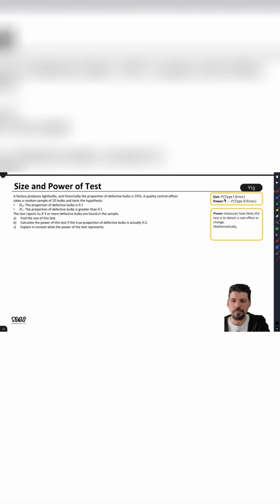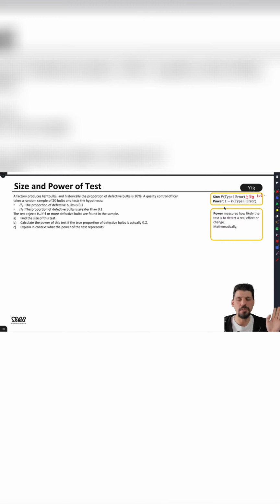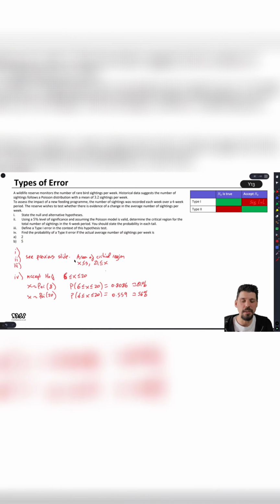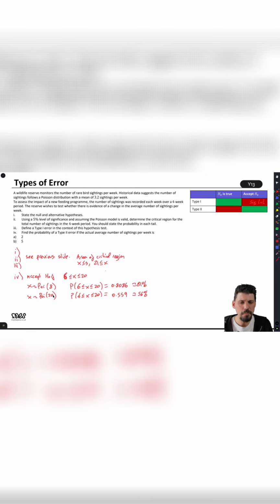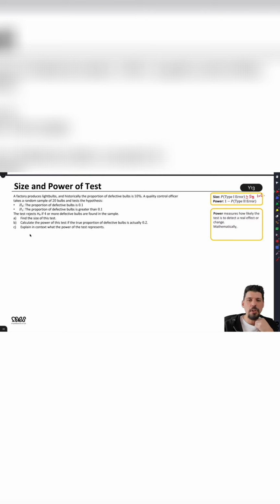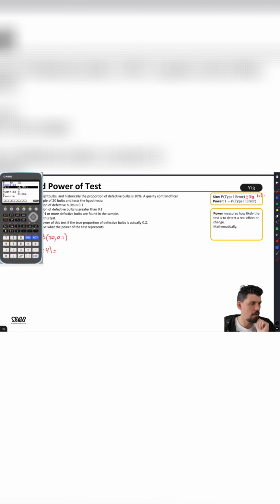Size and Power | A Level Further Stats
This is from my Easter Revision Course! Check out my Cram Course for even more Revision, only £20 for hours of revision right when you need it the most!